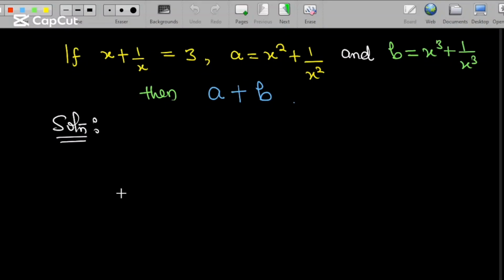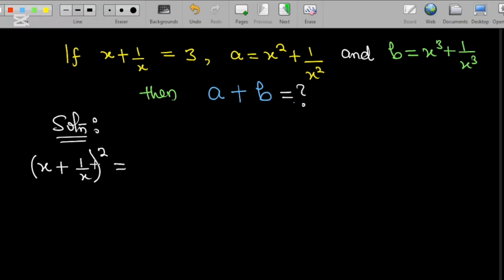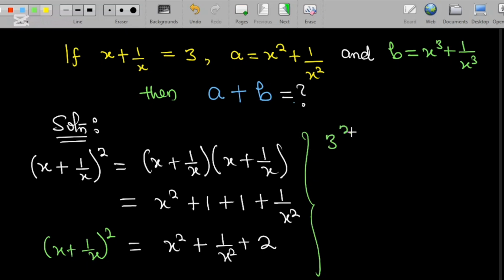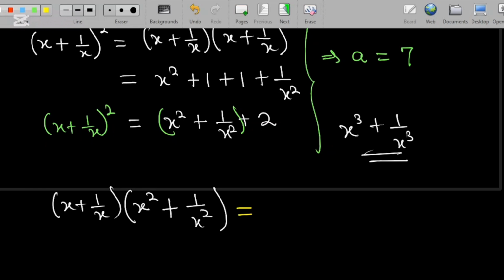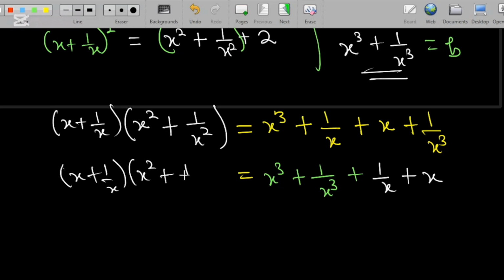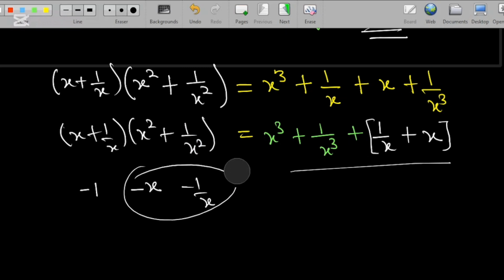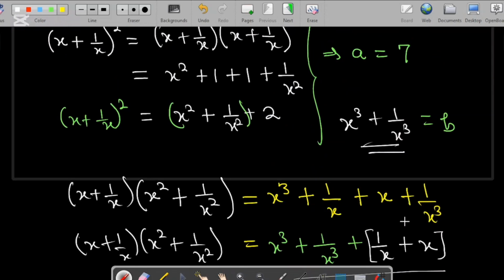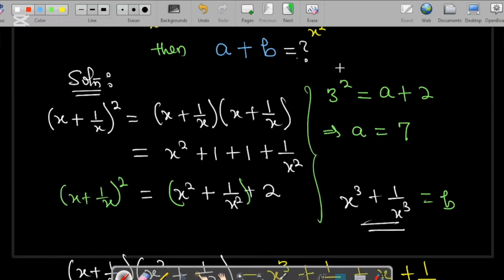German Math | Olympiad Math | Systems of Equations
German Math, Olympiad Math, System of Equations